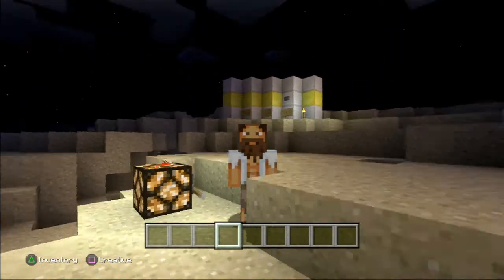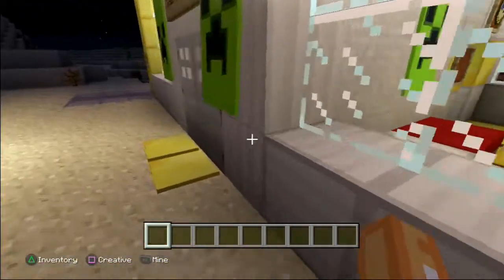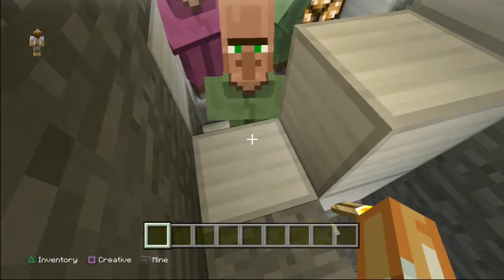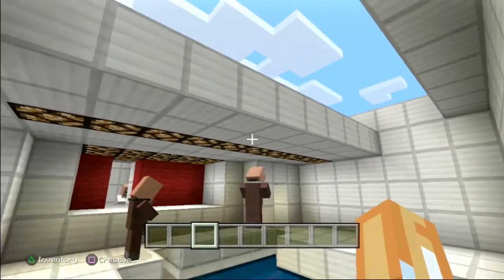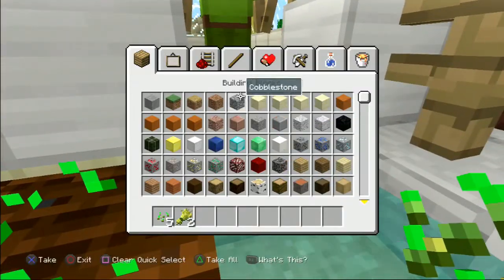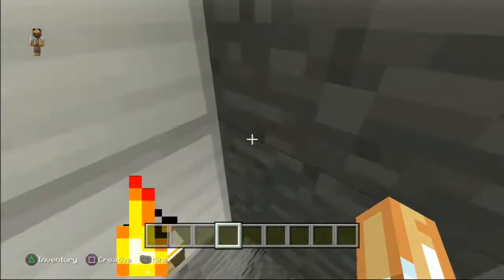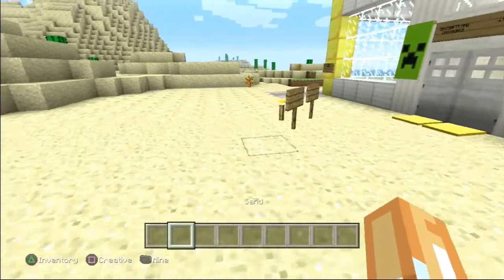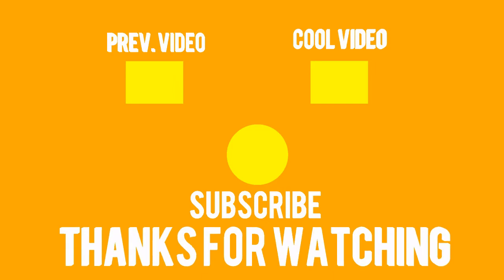Minecraft | PS3 Edition | Welcome to the Crafty Lab!!!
Hi, make sure you watch this video video as it includes a lot of information about my videos.